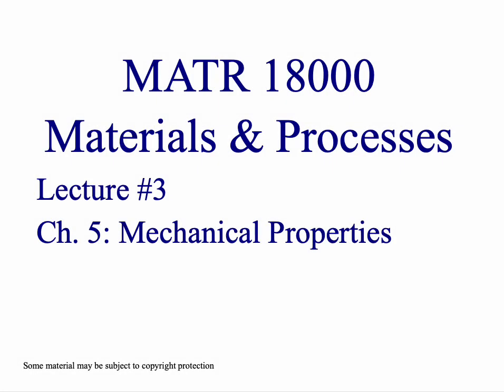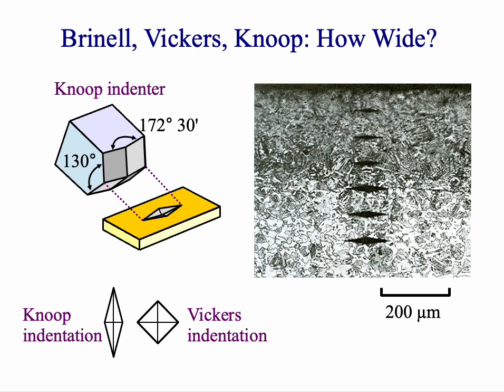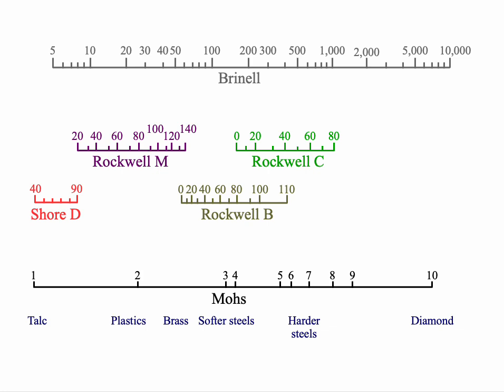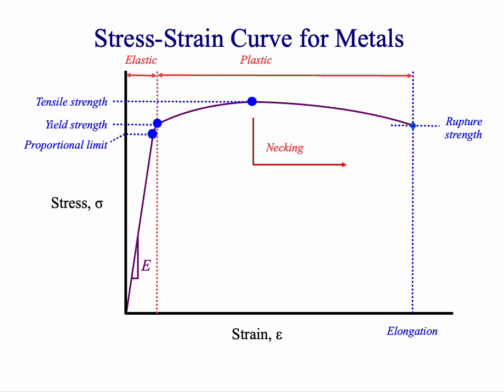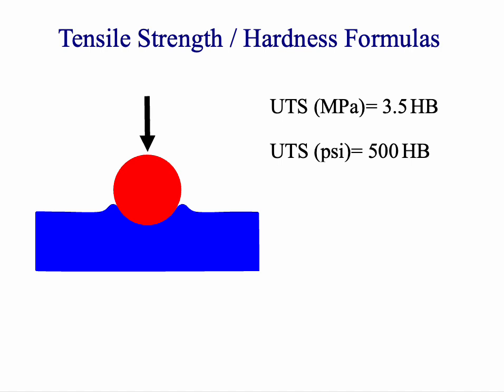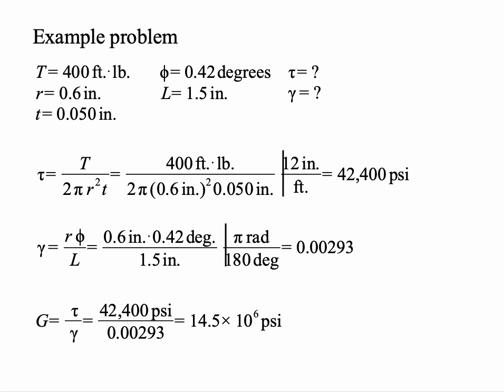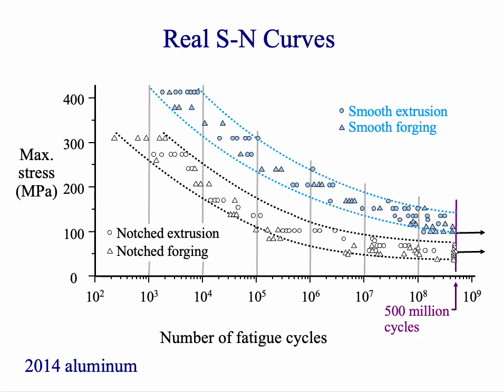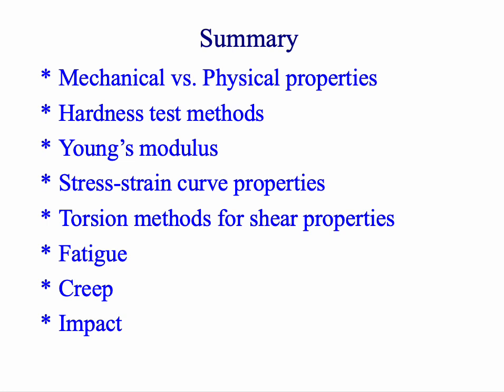Materials & Processes Class 3, Chapter 5, Mechanical Properties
Class #3 in Materials & Processes, MATR 18000 at Purdue University Fort Wayne